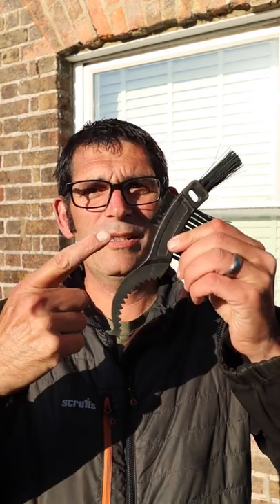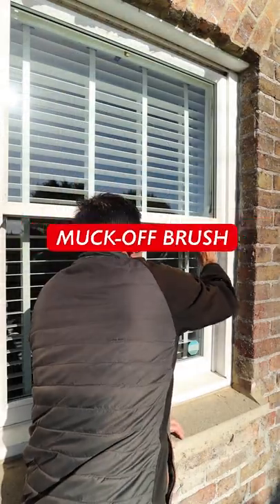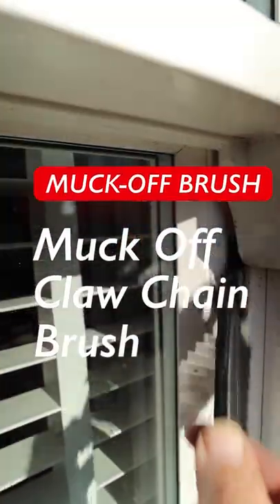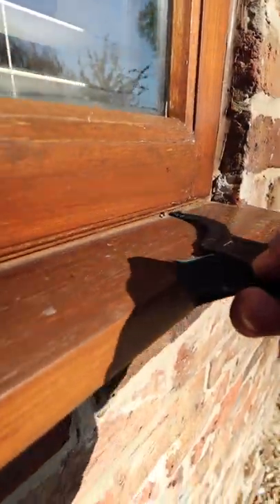THIS MUCK-OFF CLAW CHAIN BRUSH IS SO USEFUL - Keep your windows clean with ease!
If you're sick of cleaning windows with spider egg sacks, try out this muck-off claw chain brush!

This brush is easy to use and takes care of all your window cleaning needs in a hurry.With this brush, you'll be able to clean your windows quickly and easily, without having to waste time scrubbing at them. Plus, the claw chain design makes it easy to get into all the corners and tight spaces.